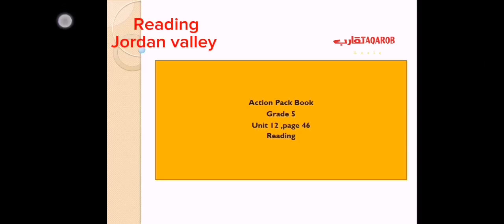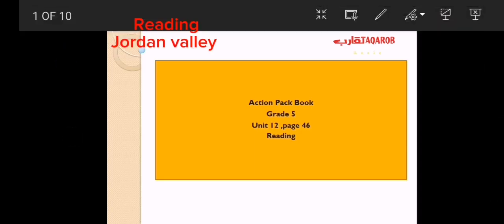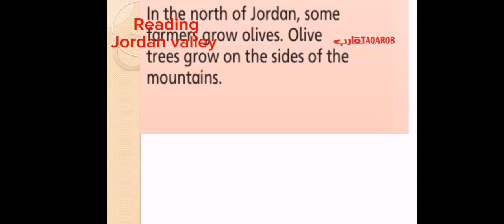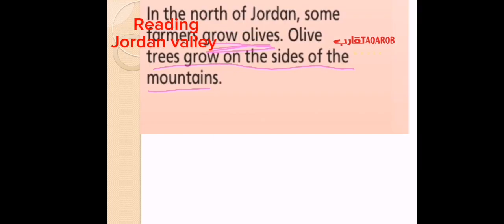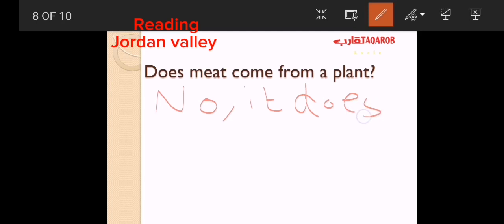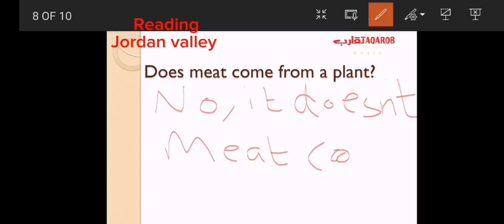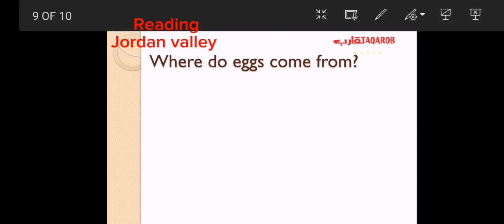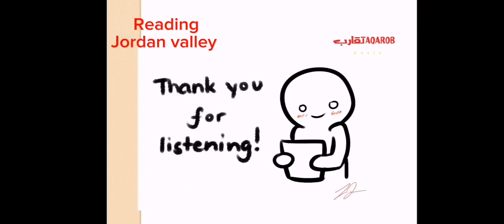reading, page 46 /unit 11/Action Pack Book. grade 5